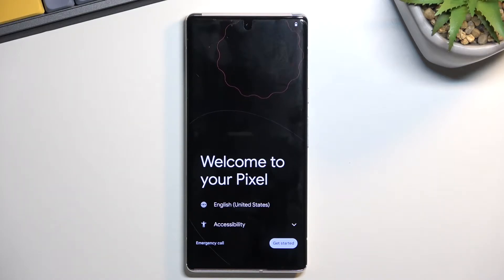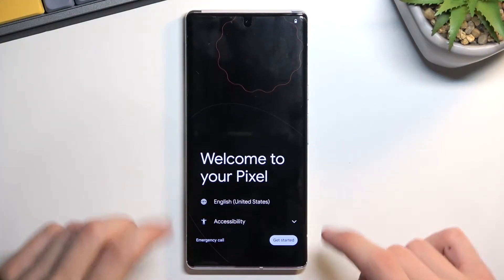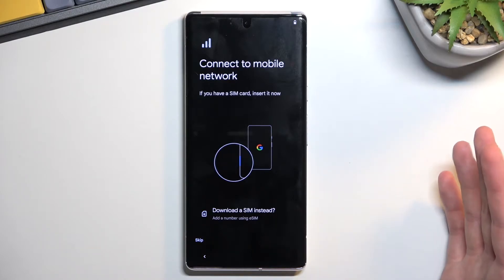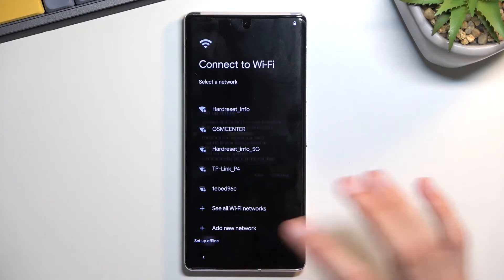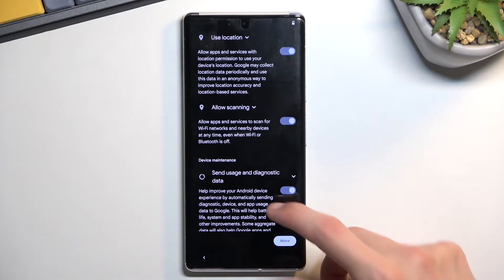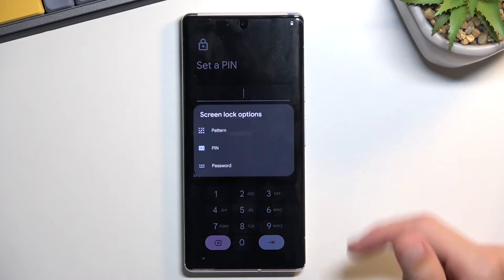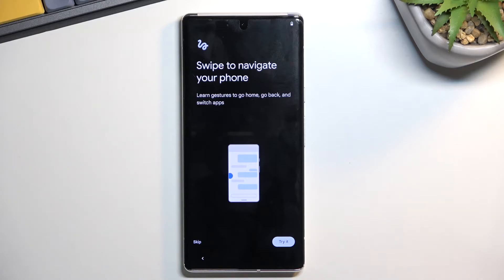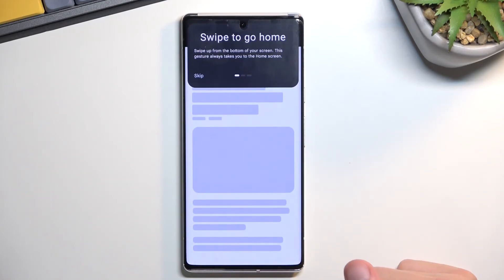How to Set Up Android 13 – Configuration Process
If you’re wondering what the set up process looks like in Android 13, then here we are coming with help! In this tutorial we’d like to share with you a full configuration process, starting from the choosing language and ending on the welcoming screen. So let’s follow all shown steps and successfully set up Android 13.

How to configure Android 13? How to activate Android 13? How to set up Android 13? How to accomplish the initialization process Android 13? How to initialize Android 13?